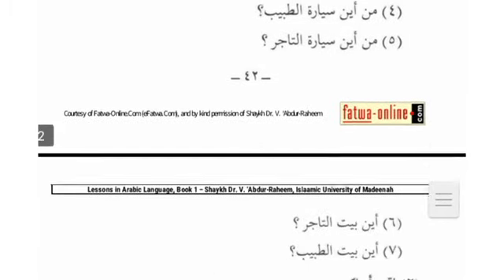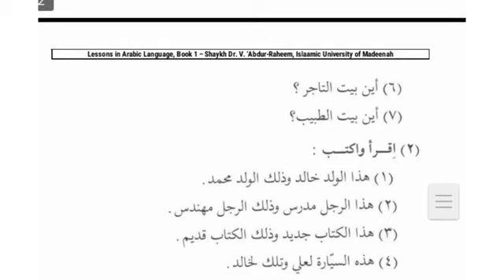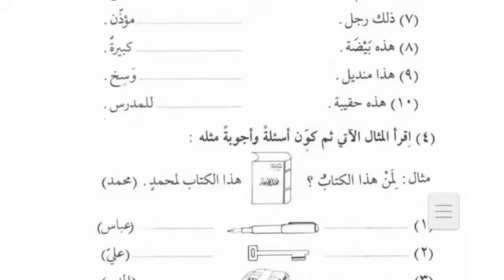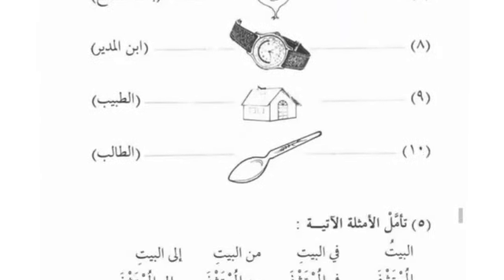A.M.E lesson 8, (book1)subject and predicate, the use of laam almulk.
In this video we will be looking into subjects and predicates in Arabic Language, and also the use of laam almulk.